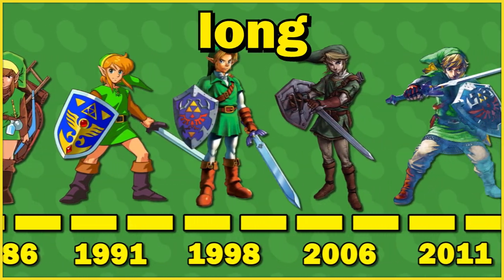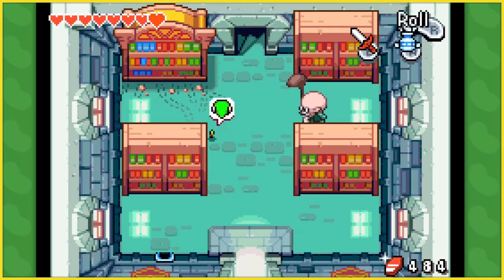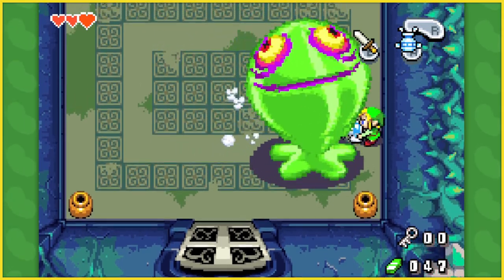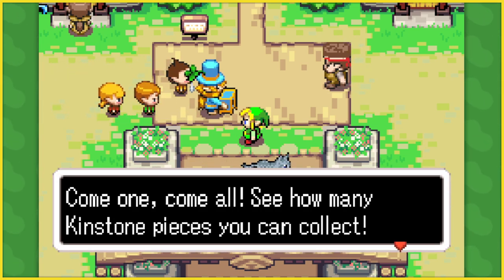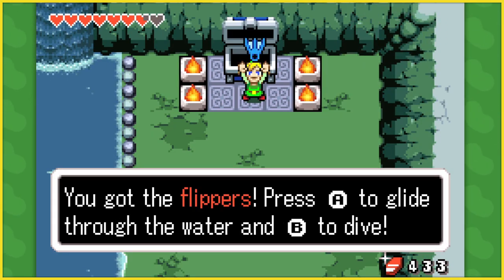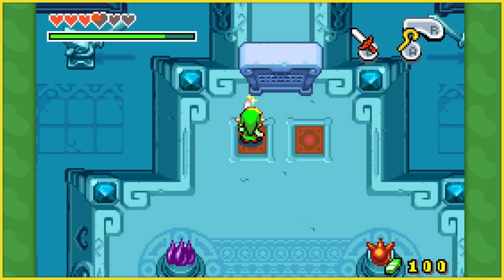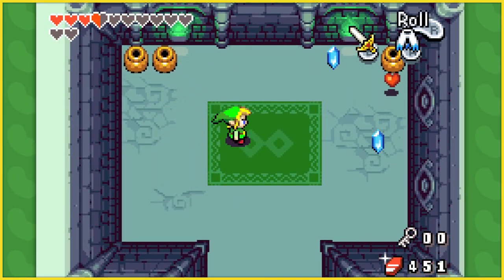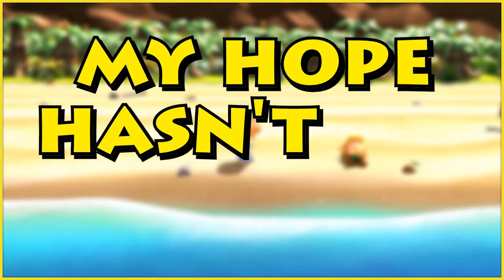Why I Love The Legend of Zelda: The Minish Cap | A Minish Cap Retrospective Review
Over the years, Zelda games have come a long way from where they started. As a franchise grows, however, some entries emerge as fan favourites, while others are lost to the sands of time. In a world where we have games like Ocarina of Time and Breath of the Wild which are beloved by the Zelda community, it’s often easy to overlook the lesser-known chapters in the life of the series. A prime example of this is the Minish Cap, a game that was received very positively, but was equally only experienced by a relatively small playerbase. This was most likely due to the time period in which it was released - Minish Cap came out in November of 2004 for the GameBoy Advance, which was the very same month that the Nintendo DS hit the shelves. While this was an unfortunate way to start off its life, you would be mistaken in thinking that this game isn’t up to scratch with its counterparts. I’m FibreOpticBroadbean and this is Why I Love The Legend of Zelda: The Minish Cap!

- Mt. Crenel [The Legend of Zelda: The Minish Cap]
- Climbing a Beanstalk [The Legend of Zelda: The Minish Cap]
- Hyrule Town [The Legend of Zelda: The Minish Cap]
- Vaati's Theme [The Legend of Zelda: The Minish Cap]
- Minish Woods [The Legend of Zelda: The Minish Cap]
- Vaati Reborn [The Legend of Zelda: The Minish Cap]
- Rescuing Zelda [The Legend of Zelda: The Minish Cap]